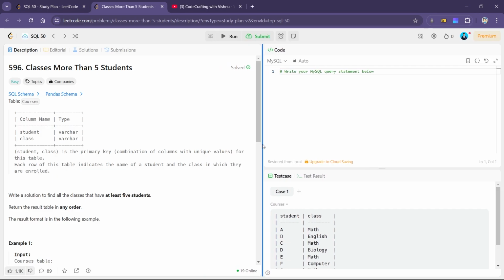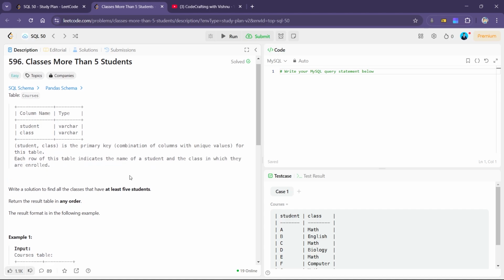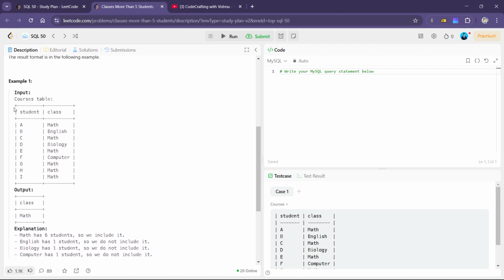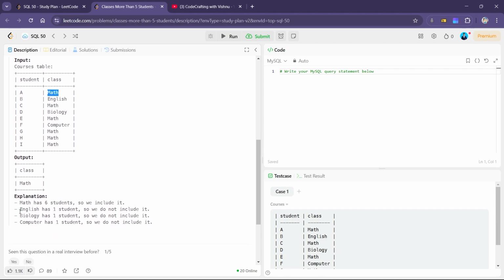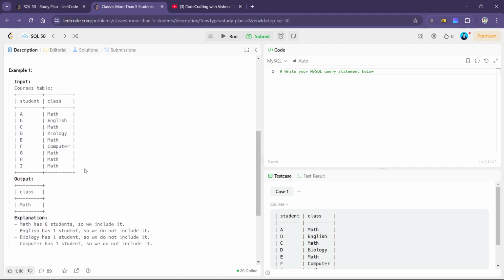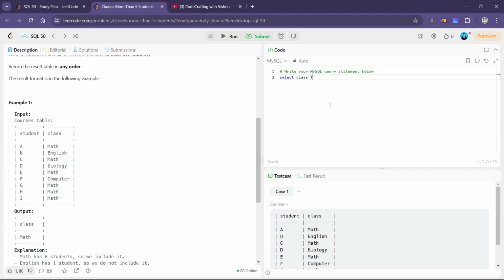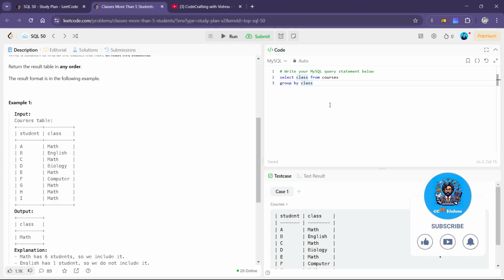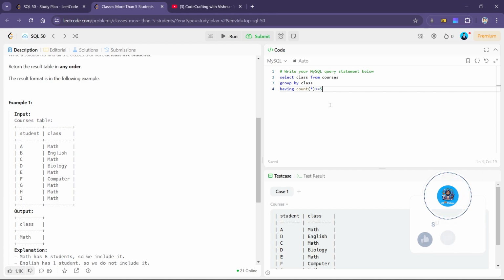🎓 SQL Query for "Classes More Than 5 Students" | Master GROUP BY & HAVING | LeetCode SQL #26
🔥 Boost your SQL skills! In this video, we solve "Classes More Than 5 Students" from LeetCode using GROUP BY and HAVING to efficiently filter classes with at least 5 students.

📌 Key Learnings:
✅ How to use GROUP BY for data aggregation
✅ Filtering aggregated results with HAVING